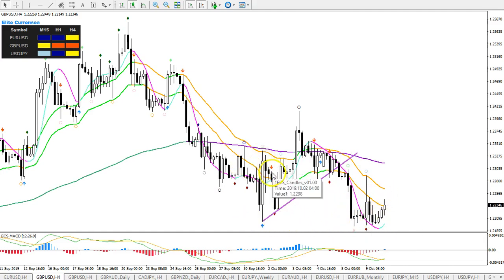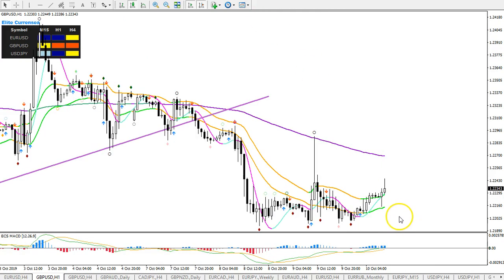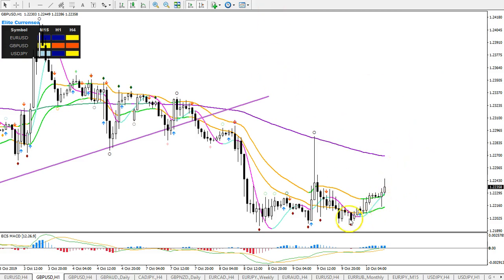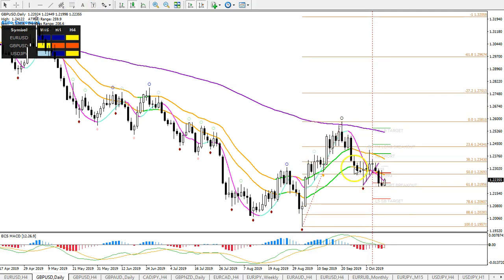EUR/USD, GBP/USD Analysis & Setups 10 - 11 Oct '19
The EUR/USD is breaking above the 1.10 resistance after the 5th attempt. The current breakout is aiming for the targets at 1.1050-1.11. The GBP/USD bounced at the 61.8% Fibonacci support but needs to show momentum above 1.2275 before more upside can be expected.